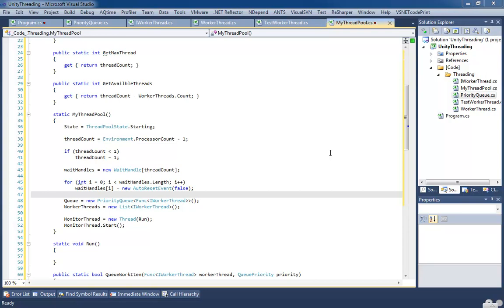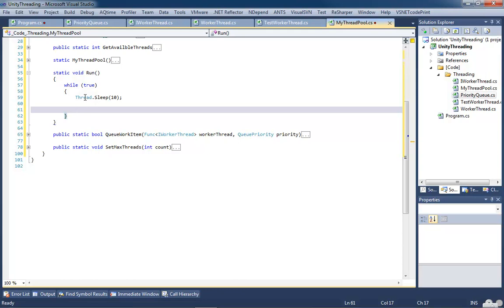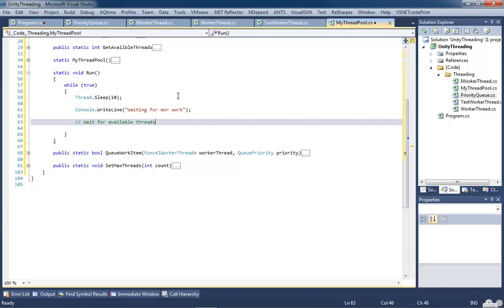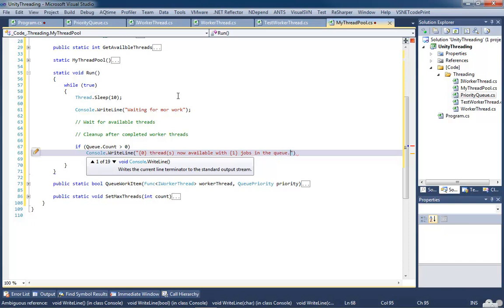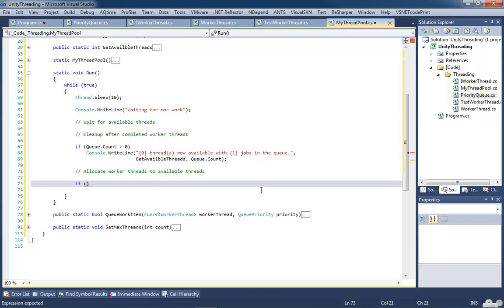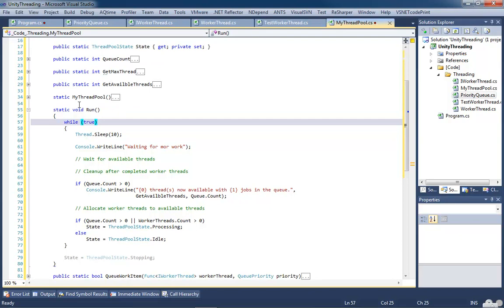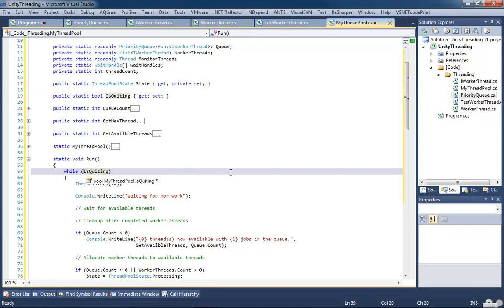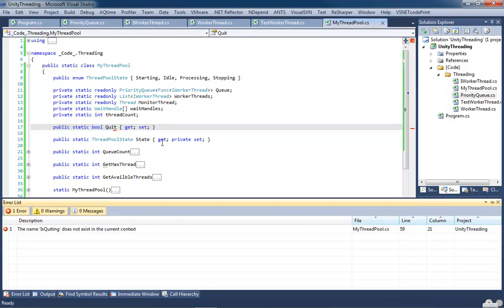🔴 Concurrent Execution • R&D (20) • Multithreading • MMO Game Development with Unity • (Pt. 209)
We now look at the MonitorThread, which uses the functionality of the Run method. Here, we focus on the code in the Run method.